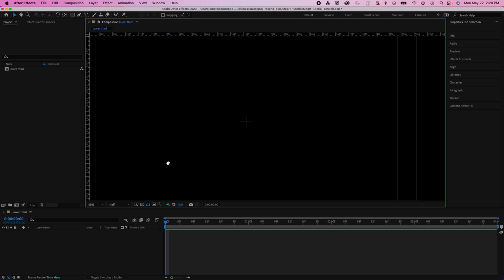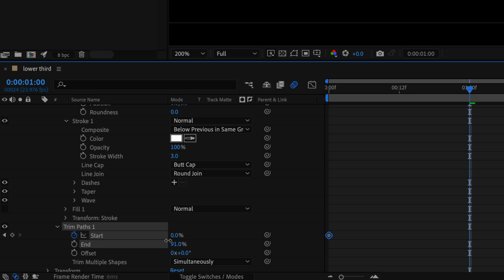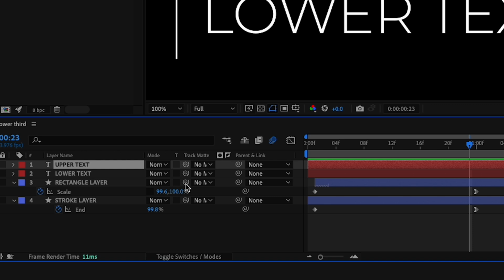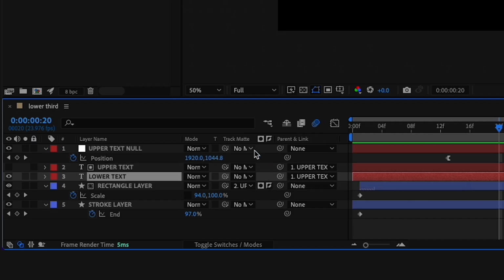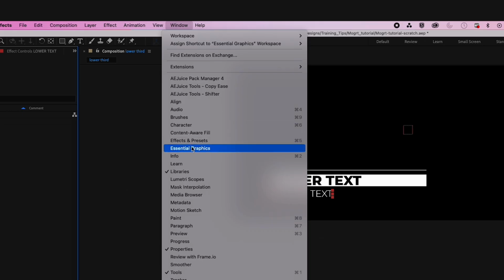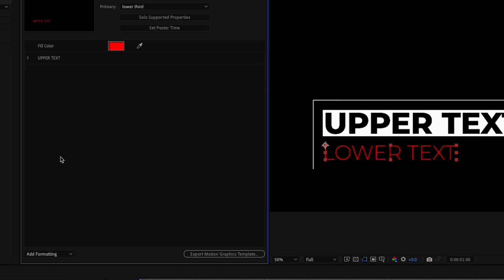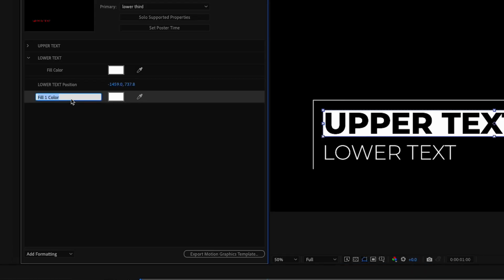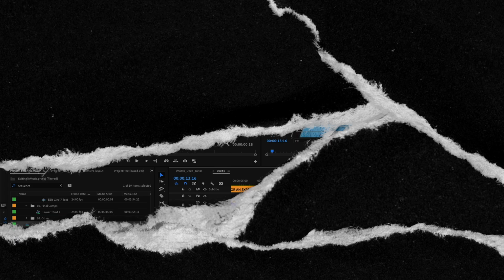Creating Mind-Blowing MOGRT Lower Third Templates in After Effects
Are you curious about MOGRT files?? In this video, we'll explore the world of MOGRTs, which stands for motion graphics template files.

Discover how to leverage After Effects to bring your videos to life with captivating templates and not to mention save yourself time. Join us as we dive into the lower-third creation process, step by step.

CHAPTERS:
00:00 Introduction to MOGRTs
00:24 Designing Shape Layers and Outlines
00:43 Creating Lower Third Text
01:08 Animating Strokes and Scaling
01:32 Fine-tuning Keyframes
02:00 Enhancing Text Animation Timing
02:14 Syncing Lower Text Animation
02:21 Extending Animation Duration
02:48 Building a Transparent Track Mat
03:00 Essential Graphics Integration
03:29 Customizing Text Position and Properties
04:07 Organizing Parameters with Groups
04:38 Exporting the Motion Graphics Template
04:55 Importing MOGRT into Premiere Pro
05:14 Editing Parameters in Premiere Pro
05:43 Conclusion and Free Template Download